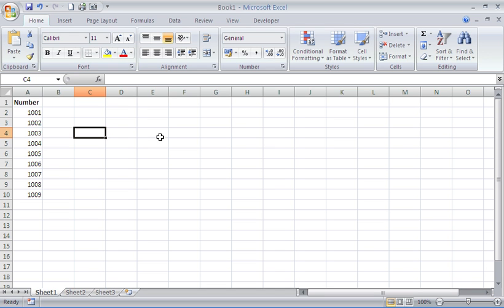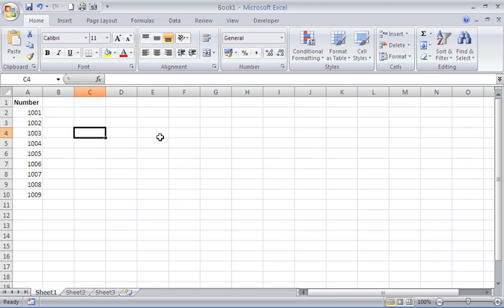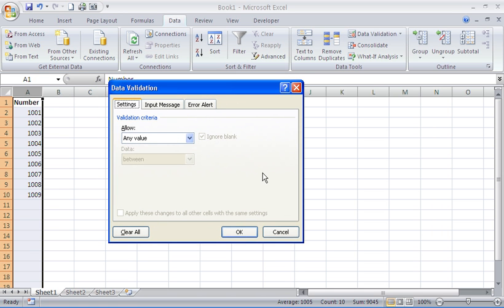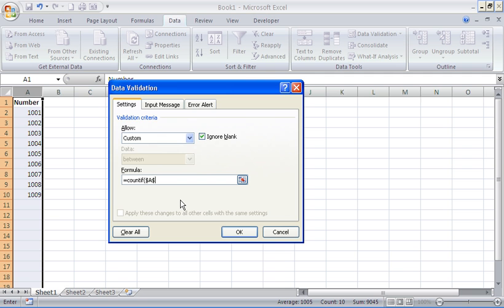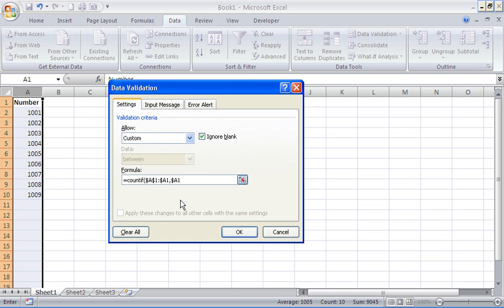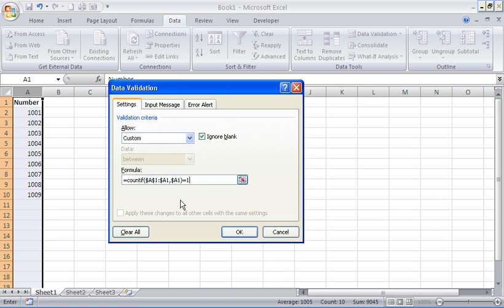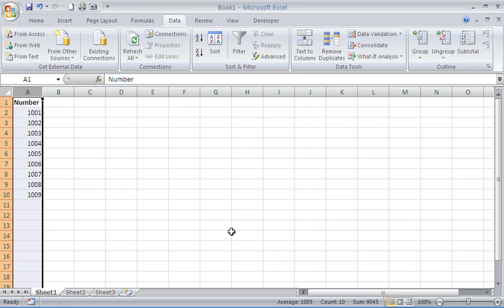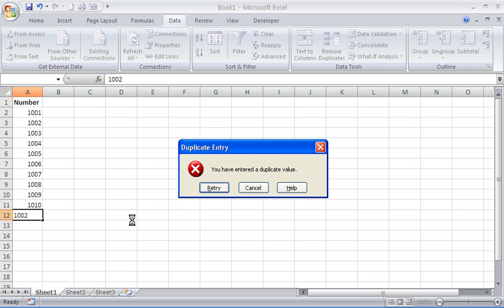Stop duplicates in Excel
Stop duplicates in Excel using Data Validation. By using a formula in Data Validation we can stop duplicates from being entered in Excel.